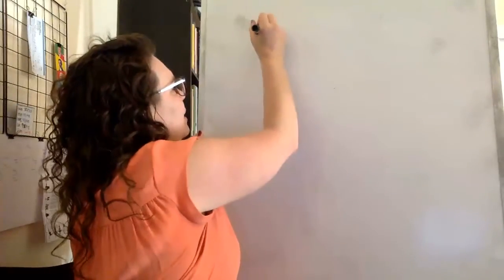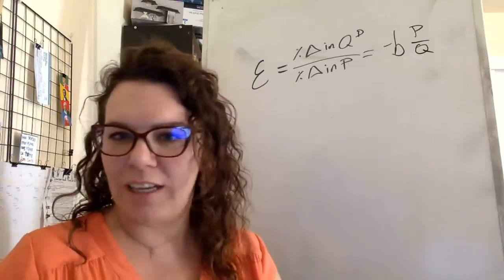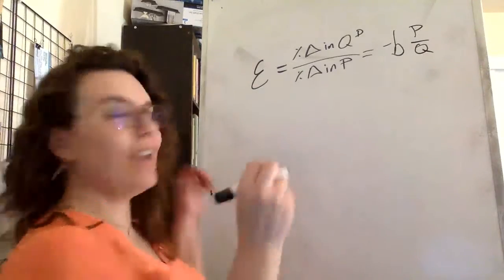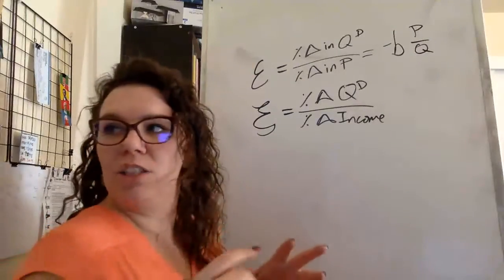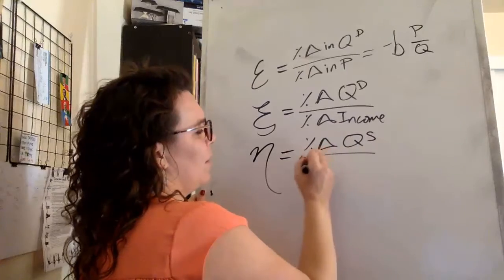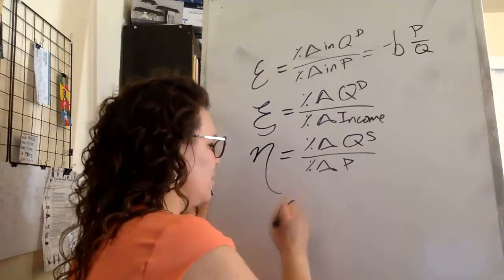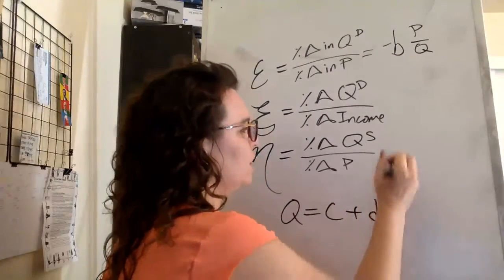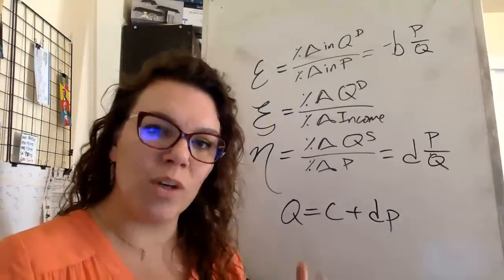Help with problem 18 on Homework #3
This is a short video solving problem 18 in homework #3 for Econ 100B